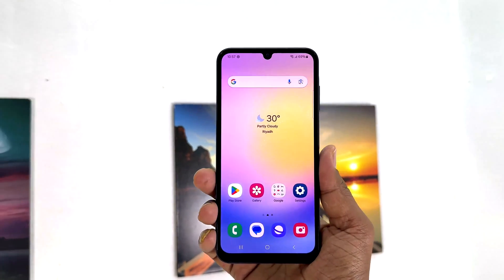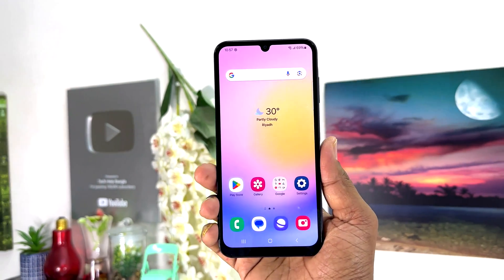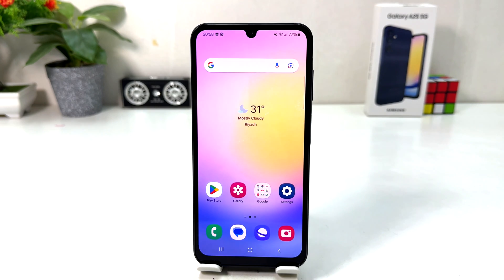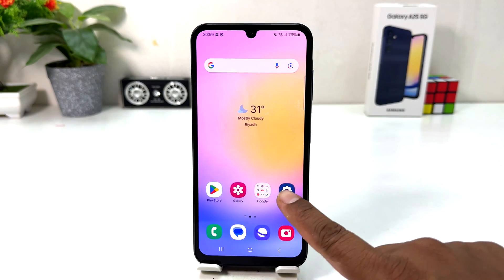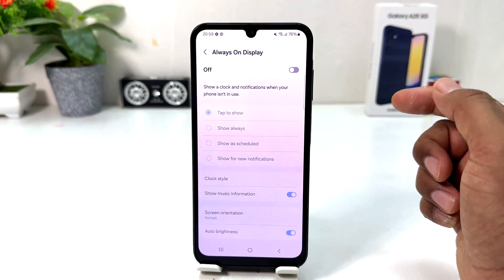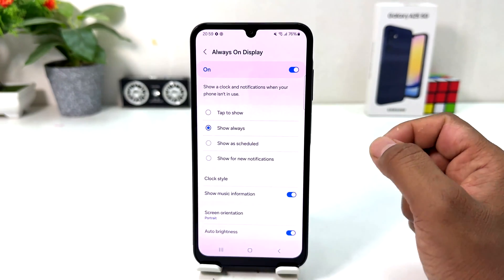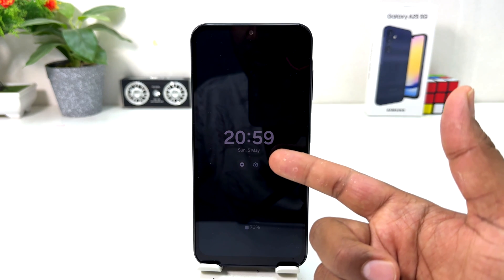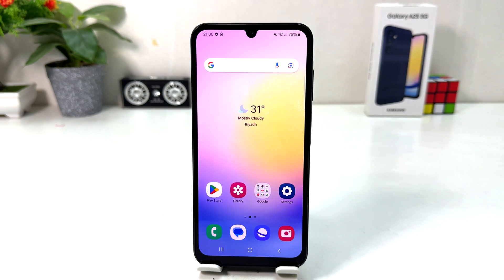How To Enable Always On Display in Samsung Galaxy A25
Samsung Galaxy A25 5G mobile was launched on 11th December 2023. The phone comes with a 120 Hz refresh rate 6.50-inch touchscreen display offering a resolution of 2340x1080 pixels (FHD+). It comes with 8GB of RAM. The Samsung Galaxy A25 5G runs Android 14 and is powered by a 5000mAh non-removable battery. The Samsung Galaxy A25 5G supports proprietary fast charging.

As far as the cameras are concerned, the Samsung Galaxy A25 5G on the rear packs a triple camera setup featuring a 50-megapixel primary camera; an 8-megapixel camera, and a 2-megapixel camera. It has a single front camera setup for selfies, featuring a 13-megapixel sensor.

The Samsung Galaxy A25 5G runs One UI is based on Android 14 and packs 128GB, 256GB of inbuilt storage. The Samsung Galaxy A25 5G measures 161.00 x 76.50 x 8.30mm (height x width x thickness) and weighs 197.00 grams. It was launched in black, blue, light blue, and yellow colours.

Connectivity options on the Samsung Galaxy A25 5G include Wi-Fi, GPS, and USB Type-C. Sensors on the phone include accelerometer, ambient light sensor, proximity sensor, and fingerprint sensor.

In this video I am going to share with you How To Enable Always On Display in Samsung Galaxy A25